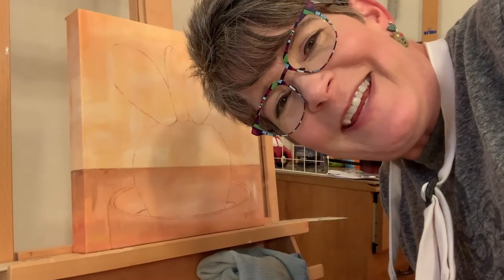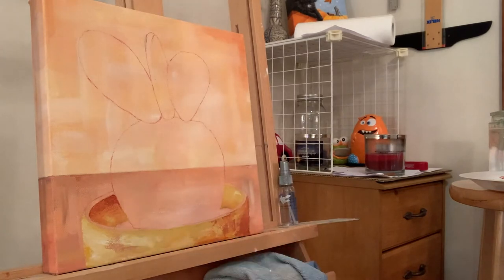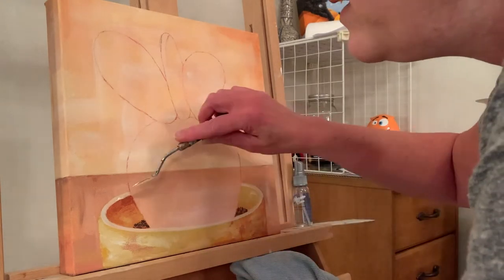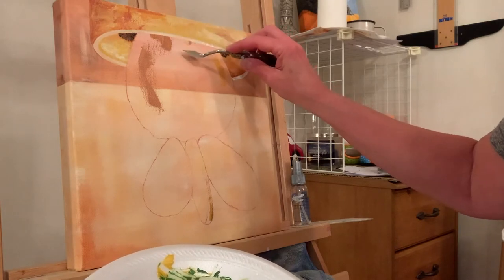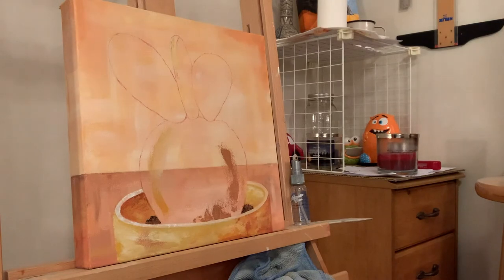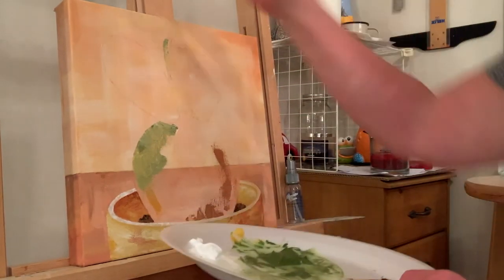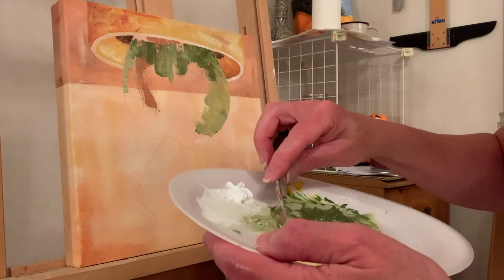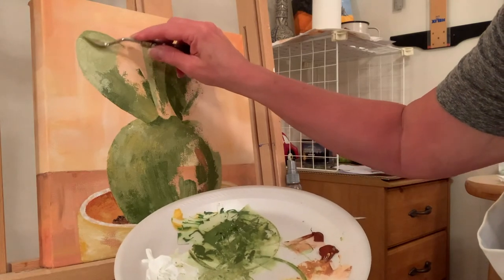How to Paint a Cactus: Palette Knife Painting Process! - Up Hairdo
"Up Hairdo" palette knife cactus painting. Relax and watch paint dry, pic up a few painting tips while you hang out with me. LOVE connecting with all of you! THANKS for supporting my artist life 😍👋

Original Available. Prints, t-shirts, masks, journals and more available

LOVE @Michaels canvas @liquitex paint